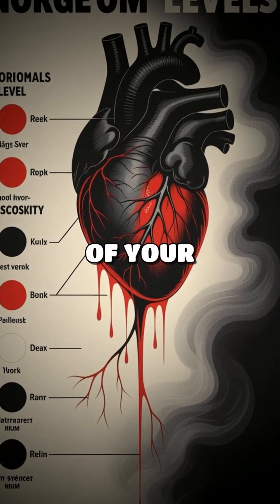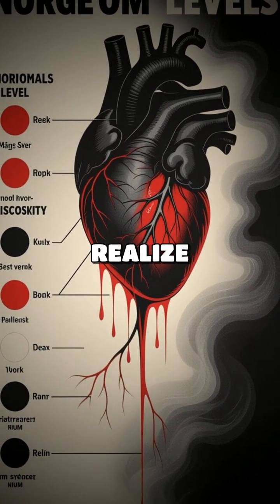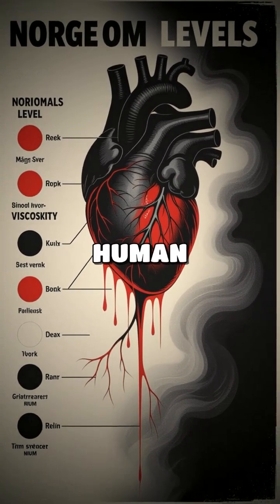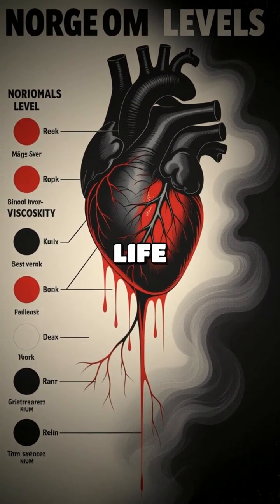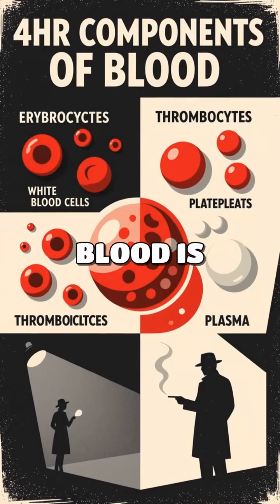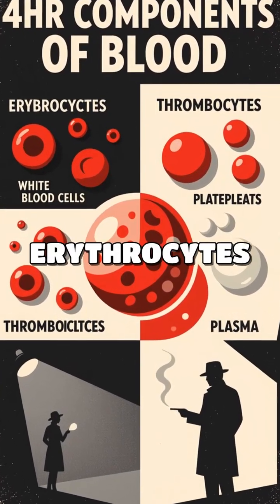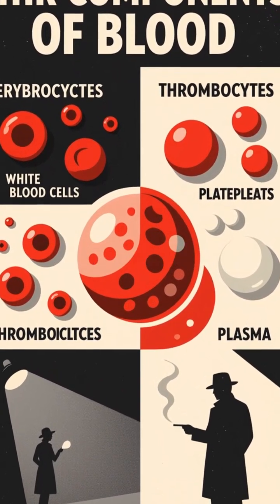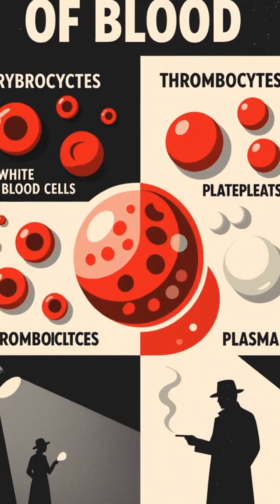Understanding Blood Viscosity: The Lifeline to Your Health and Well-being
Explore how the viscosity of your blood impacts your health and why every drop counts! Join us in understanding the vital components of blood and the importance of donation. 💉❤️